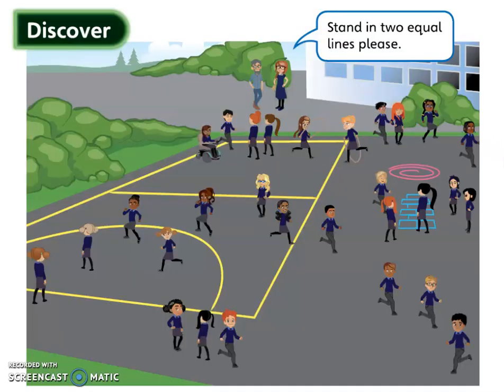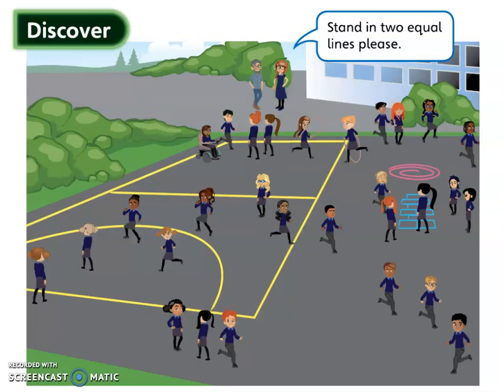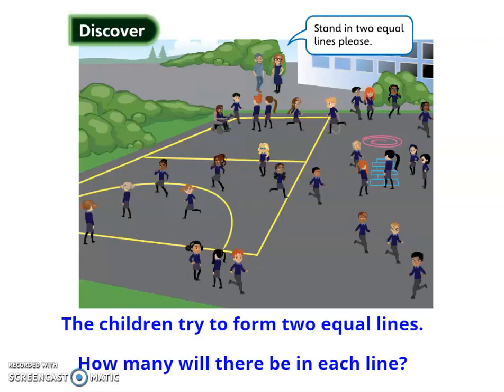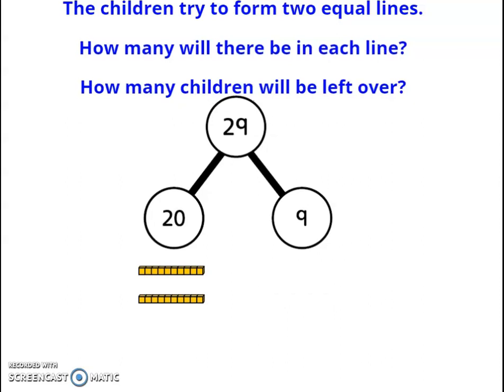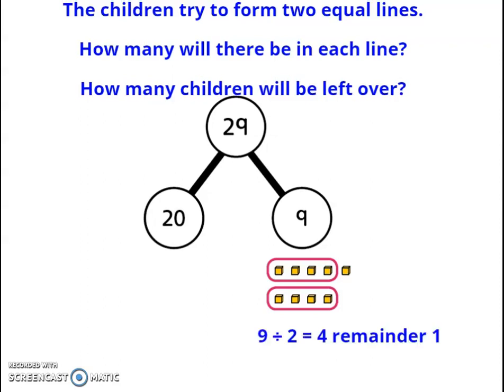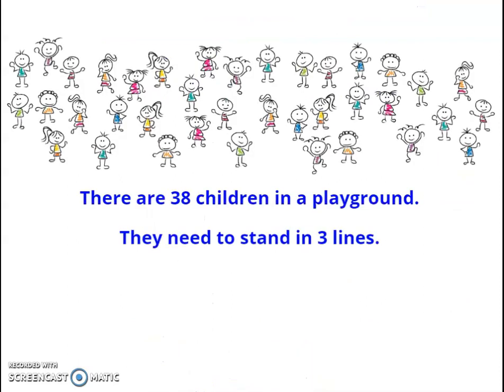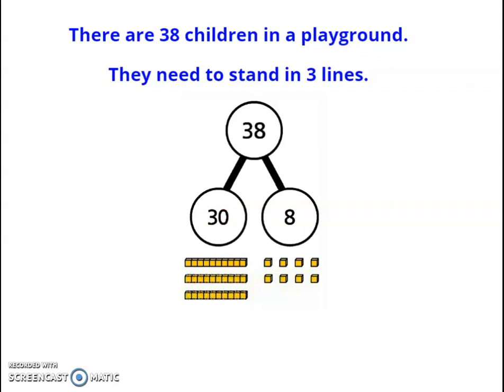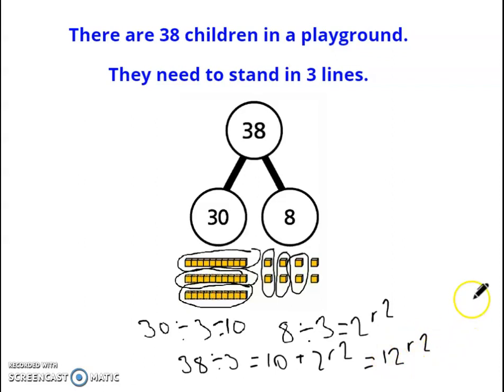divide 2 digit with remainders